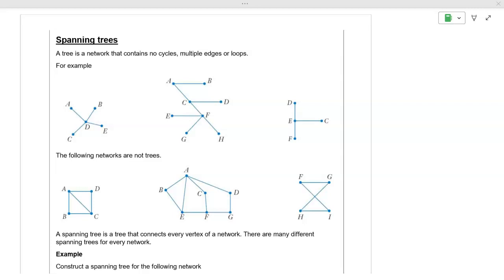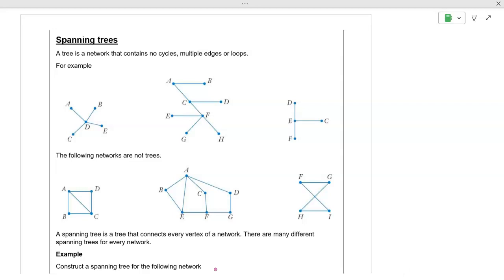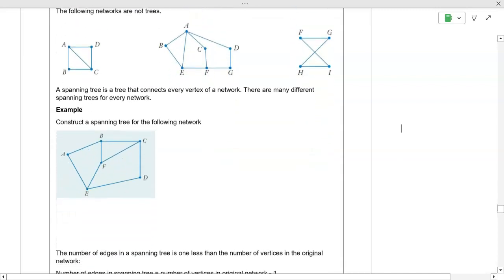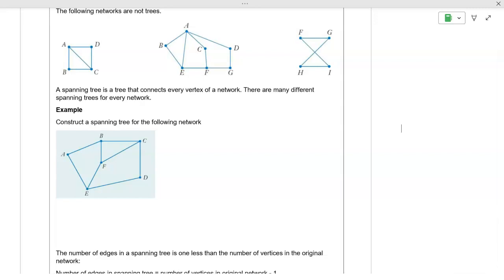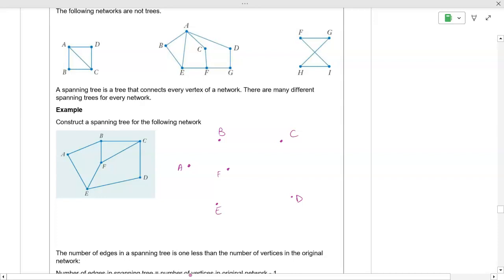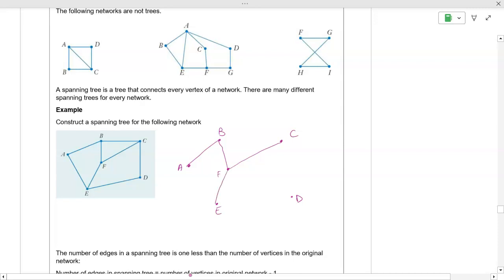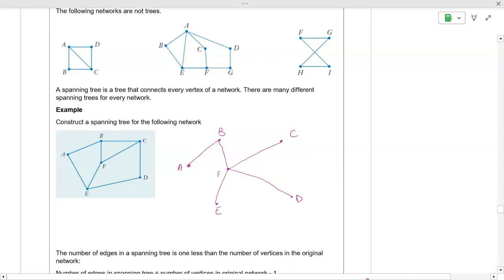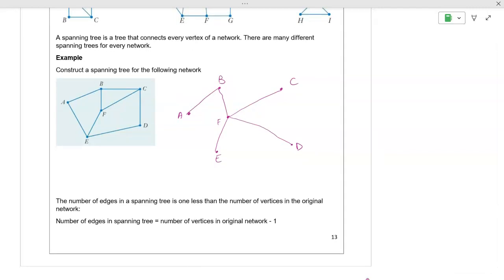(Yr12S1) 8.05 Spanning Trees